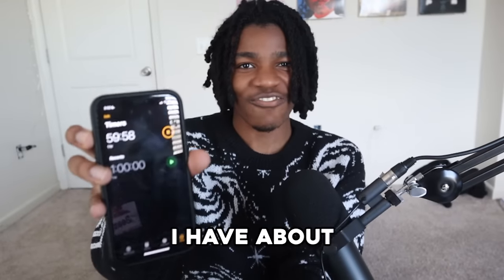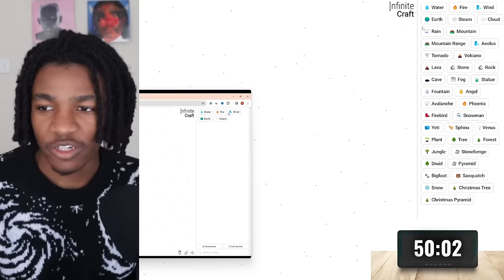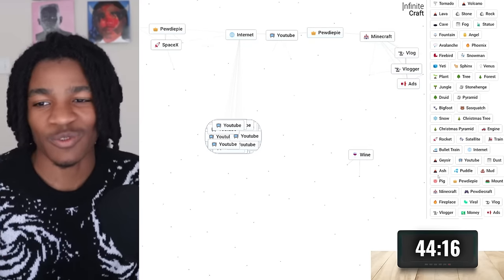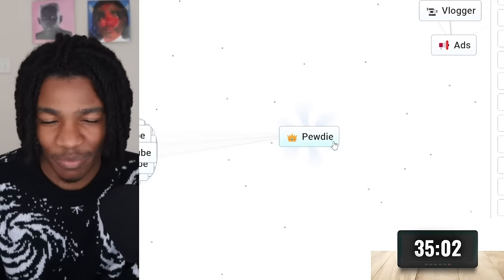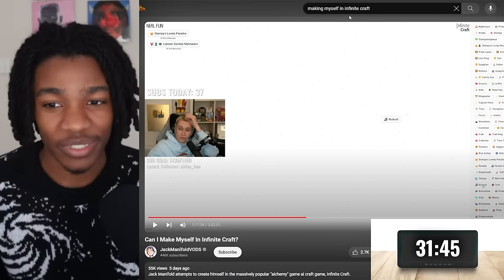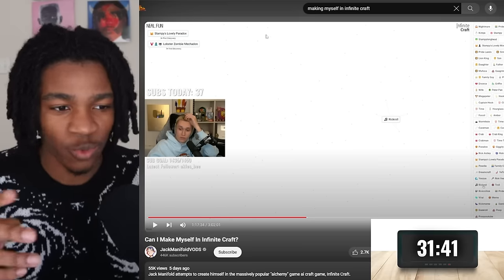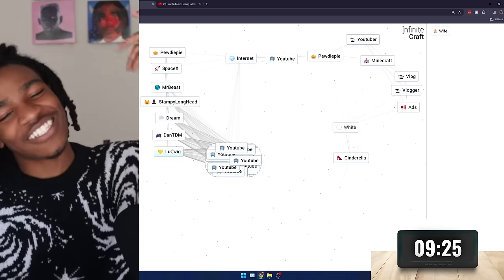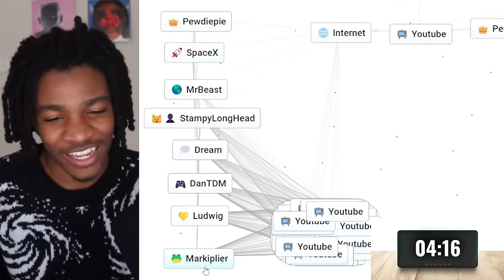Speedrun Creating Youtubers (In Infinite Craft)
I speedrun creating as many Youtubers as humanly possible on the neal.fun game and website Infinite Craft. Why did I put myself up to this 😭